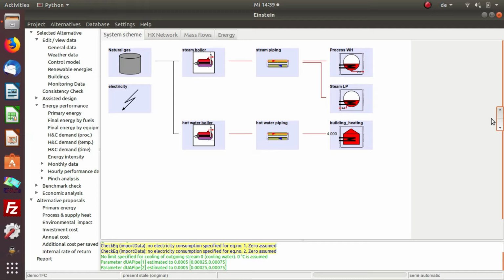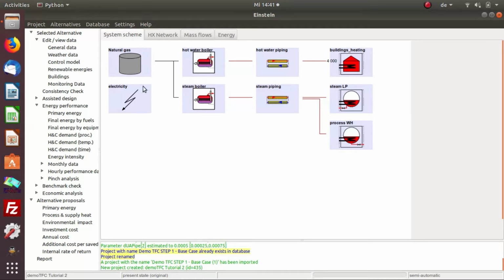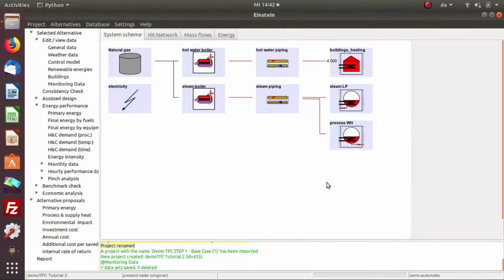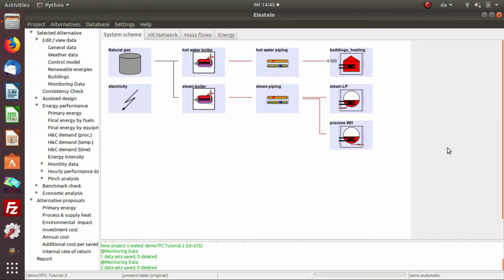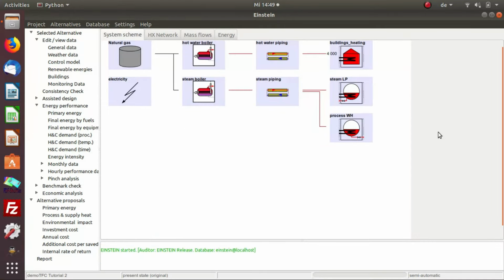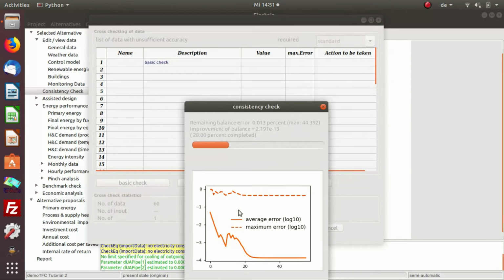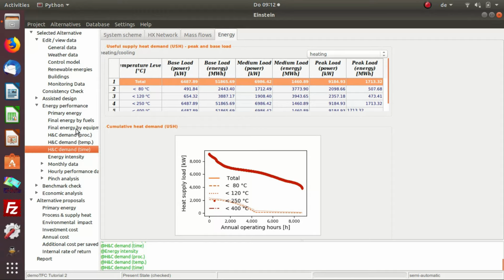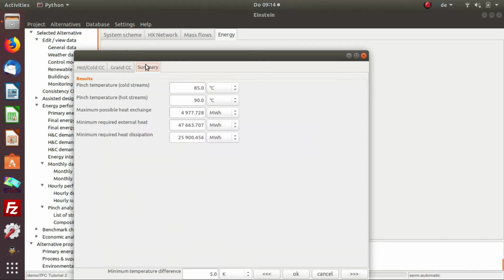videoTutorial demoTFC 2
Video Tutorial for EINSTEIN Energy Audit Software